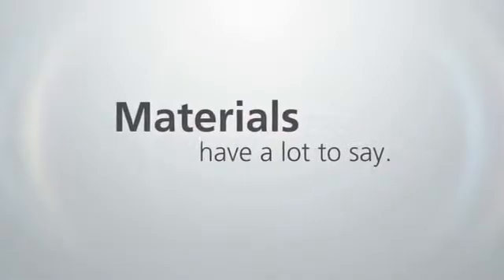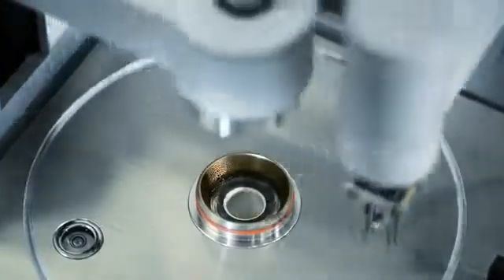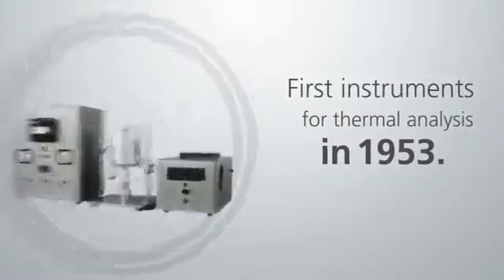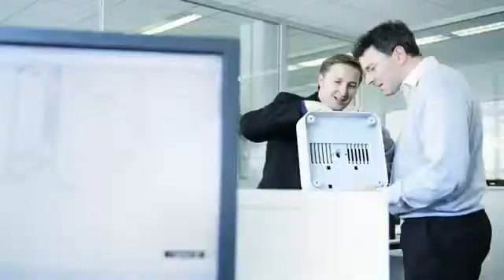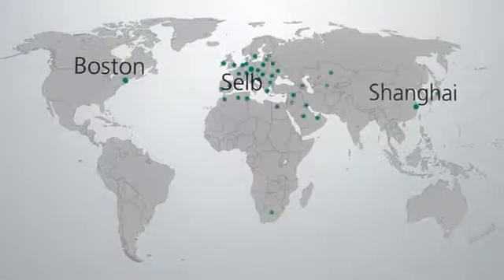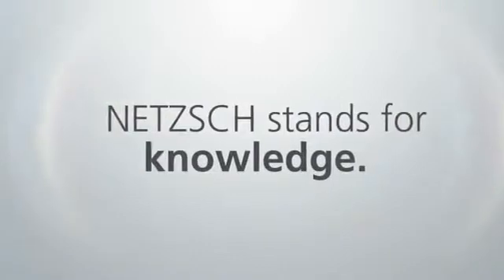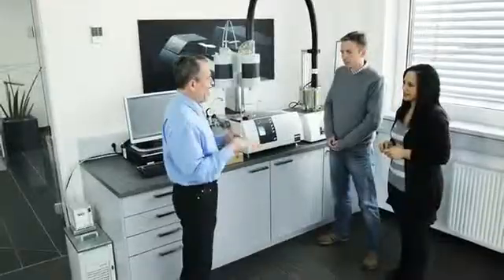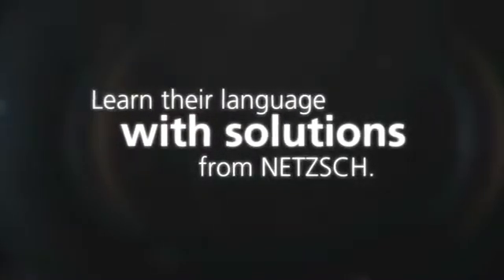Netzsch Technologies India Private Limited, Chennai, India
Welcome to Netzsch Technologies India Private Limited Manufacturer & Supplier of Analyzing & Testing Instruments The company was established in the year 2005, at Chennai. Our Quality assured company & certified vendor base help us to cater Chemical, Building & Pharmaceuticals sectors Complete client satisfaction, value added services & High qualified manpower make us the preferred supplier in the industry. We offer a vast range of Lab Measurements, Differential Scanning Calorimetry & Analyzers. Multiple Mode Calorimetry, Thermogravimetric Analysis & TGA offered by us are in huge demand across the global markets. Our Dilatometry Instruments are appreciated amongst our clients for superior quality. We offer Dynamic Mechanical Thermal Analyzers & Adiabatic Reaction Calorimetry that are superior in performance. Along with that we offer Dielectric Analysis - DEA, Thermal Diffusivity & Conductivity that are a class apart. We also provide Refractory Testing & Gas Analysis - Couplings that are acknowledged for their functionality.